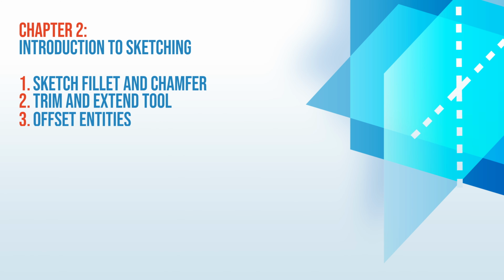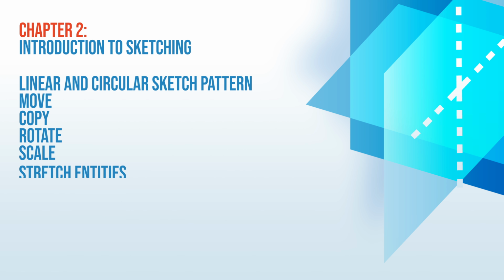SolidWorks Tutorial for Beginners #14 - Section 2 Introduction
Section 2 - Introduction to Sketching in SolidWorks
Sketches are the foundation to building any part in SolidWorks. In this section, you will learn how to:
- Create a new part
- Insert new sketch
- Add sketch geometry
- Establish sketch relations between pieces of geometry
-  Understand the state of the Sketch

Topics covered in this section include:
- Creating Sketch Planes
- How to Create an Axis
- Draw Line
- Draw Rectangle
- Draw Circle
- Draw Slot
- Draw Arc
- Draw Polygon
- Draw Spline
- Draw Ellipse
- Rules That Govern Sketches
- Under Defined Sketch
- Fully Defined Sketch
- Adding Dimensions
- Adding and Deleting Constraints/Relations
- Sketch Fillet and Chamfer
- Trim and Extend Tool
- Offset Entities
- Mirror Entities
- Linear and Circular Sketch Pattern
- Move, Copy, Rotate, Scale, and Stretch Entities
- Sketch Assignment Instructions
- Sketch Assignment Solution